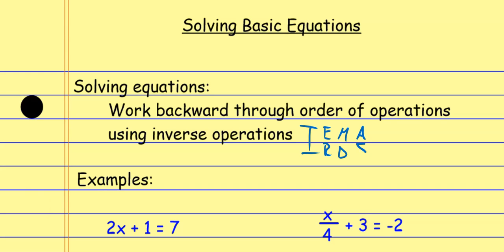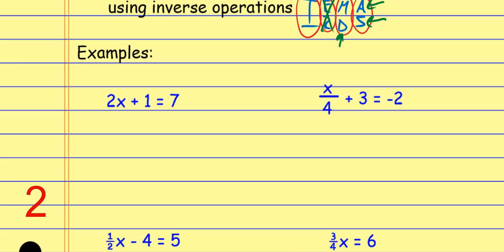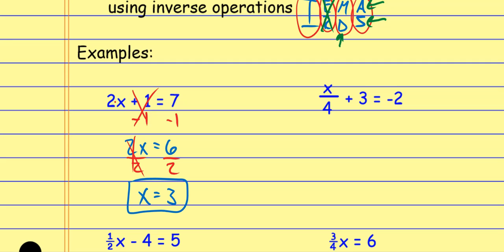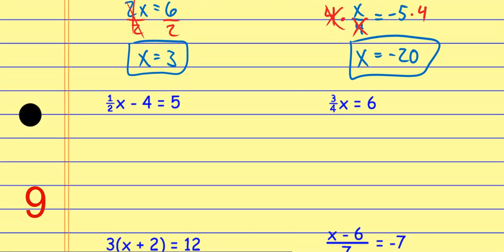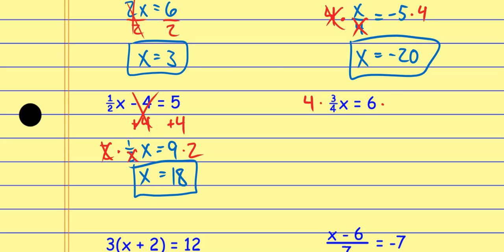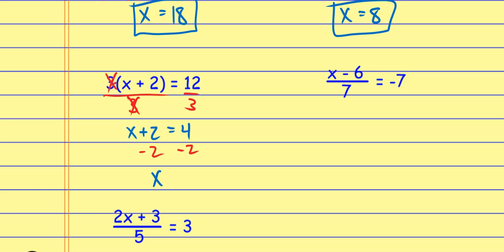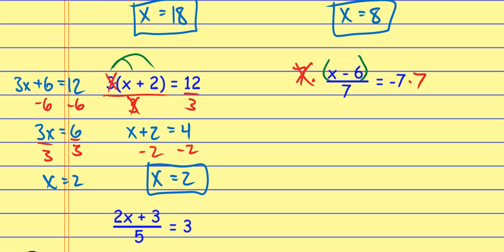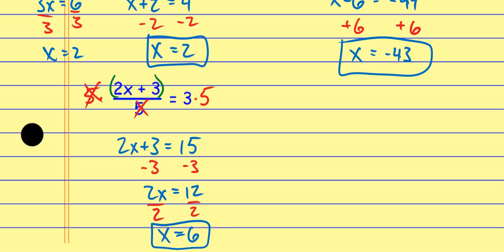Solving Basic Equations